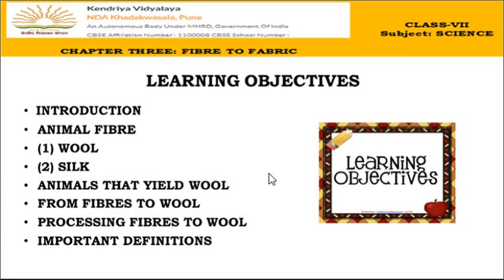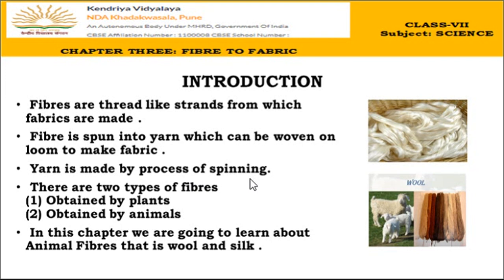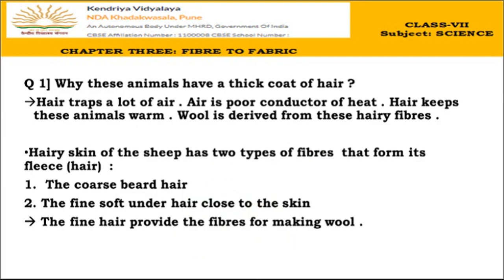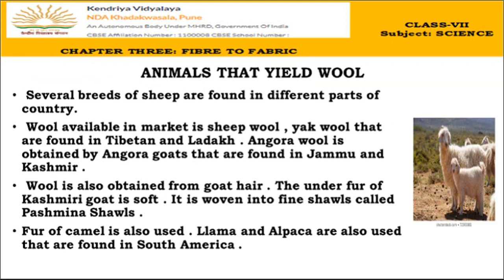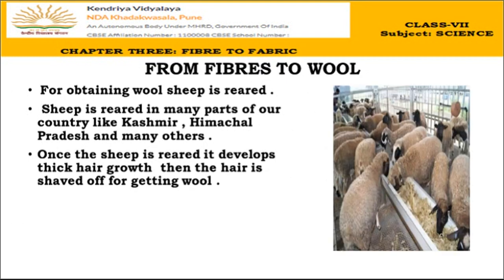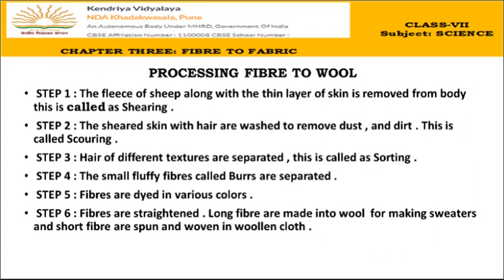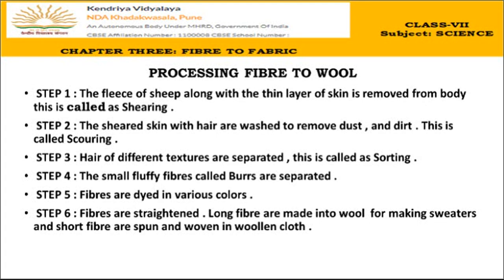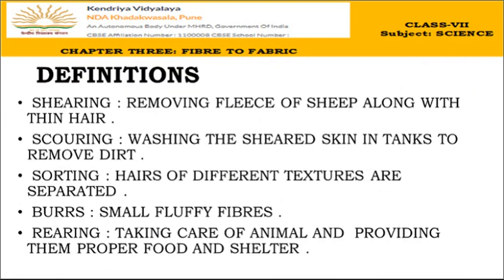CLASS VII CHAPTER 3 FIBRE TO FABRIC topic 3 1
This video covers the topics:
 INTRODUCTION
 ANIMAL FIBRE
 (1) WOOL
 (2) SILK
 ANIMALS THAT YIELD WOOL
 FROM FIBRES TO WOOL
 PROCESSING FIBRES TO WOOL
 IMPORTANT DEFINITIONS